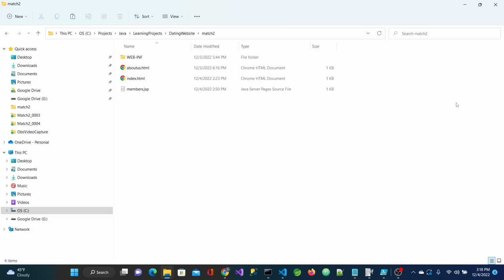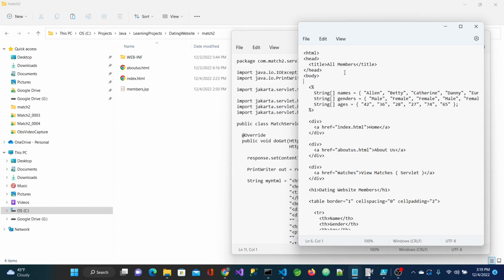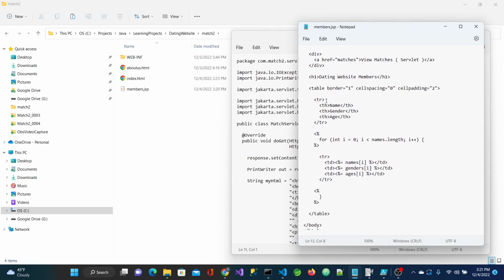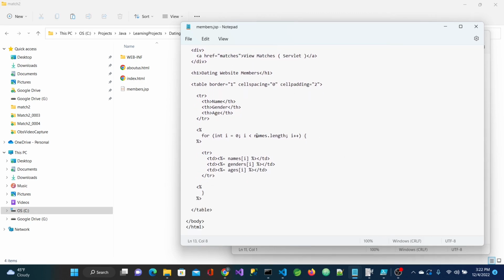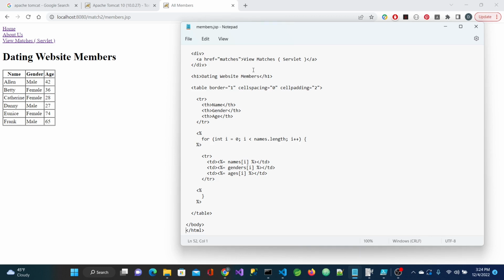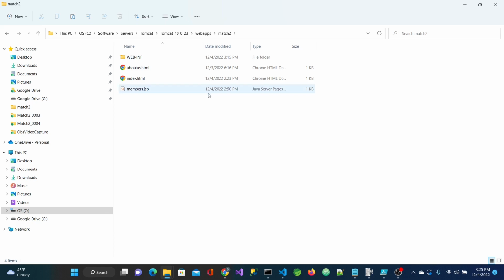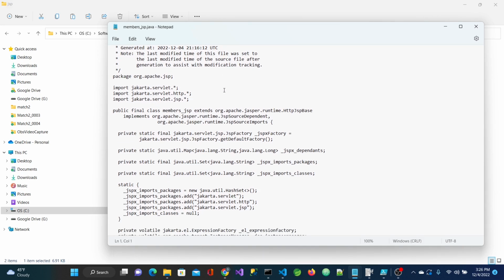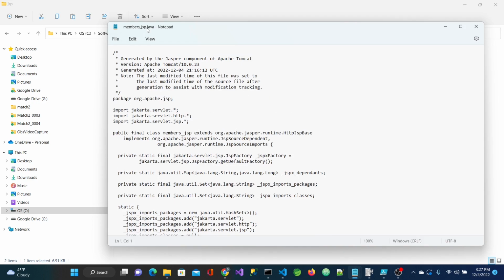First JSP Page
See my first JSP page and watch it do amazing things